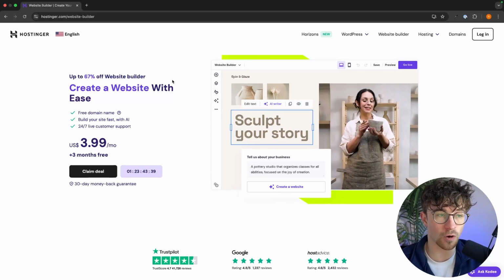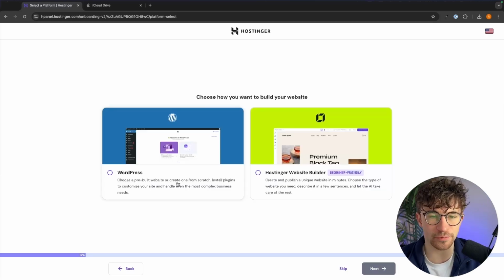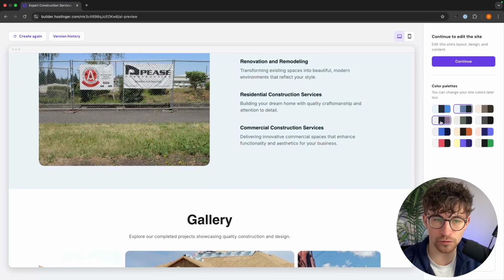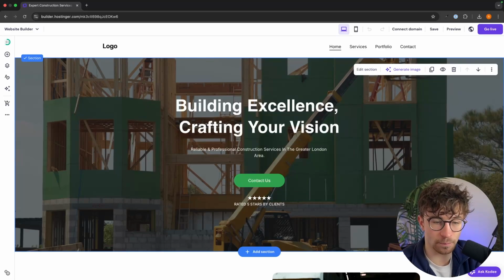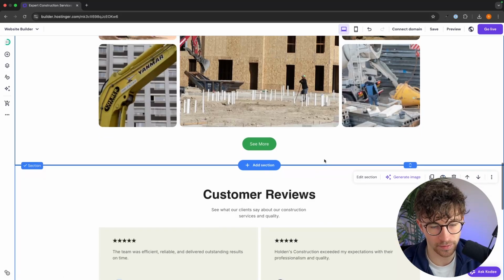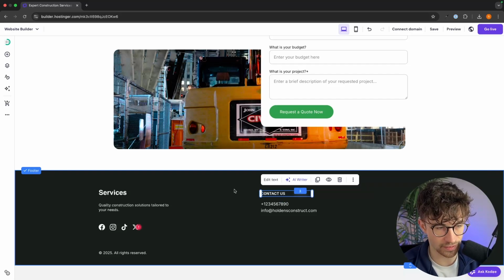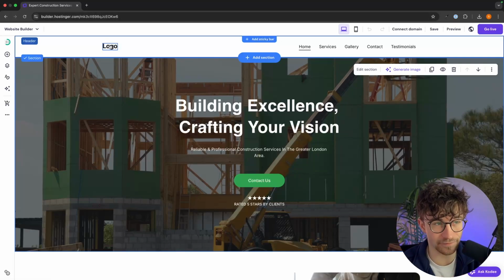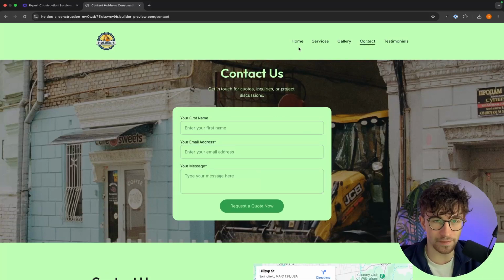How to Build a Construction Website 2025 | Step-by-Step for Beginners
Want to create a professional construction website without any coding? In this tutorial, I’ll show you how to build a stunning and functional website for your construction business—step by step! 🏗️

✅ Easy drag-and-drop website setup
✅ Add services, testimonials, and contact forms
✅ Perfect for contractors, builders, and construction companies

Timestamps
0:00 - Intro
0:38 - Signing up to Hostinger (website builder)
4:56 - Choosing your domain
5:18 - Using AI to create website template
8:07 - Customizing website banner
11:31 - Customizing the rest of the homepage
15:21 - Creating contact form
17:26 - Customizing footer
18:27 - Customizing other page
20:12 - Adding new pages
21:03 - Creating and adding logo
22:45 - Customizing website colors and font
23:57 - Putting website live
24:30 - Outro